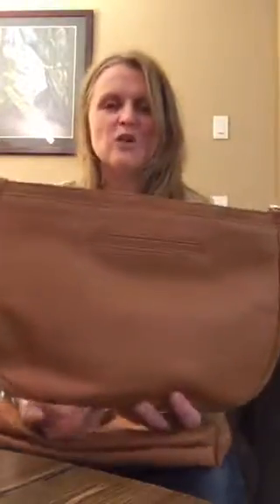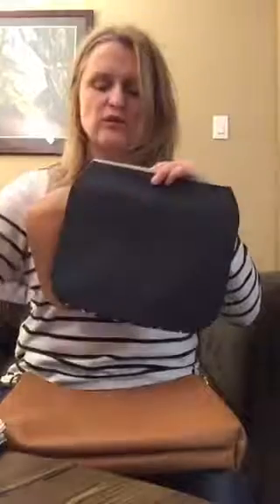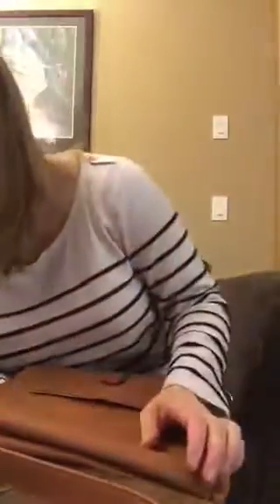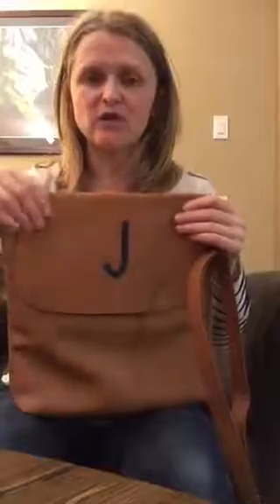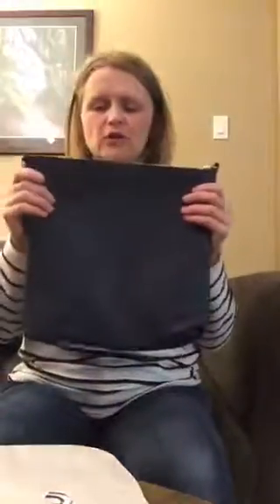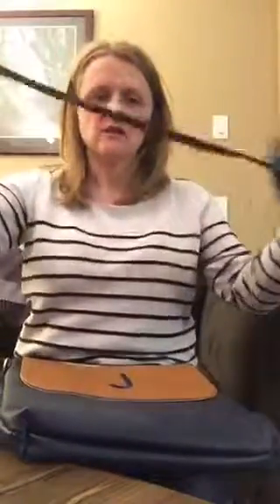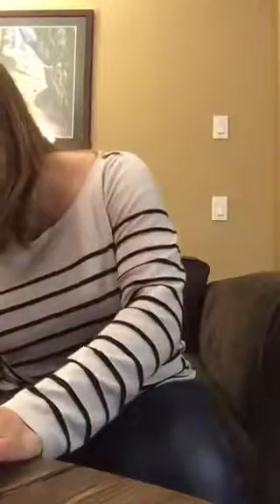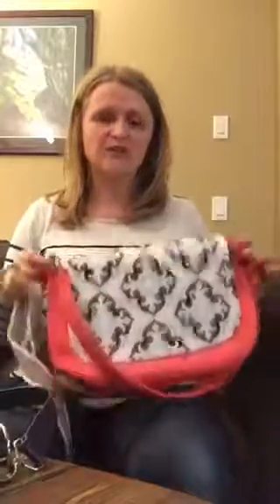Jeanette Lynch- Studio Thirty-one